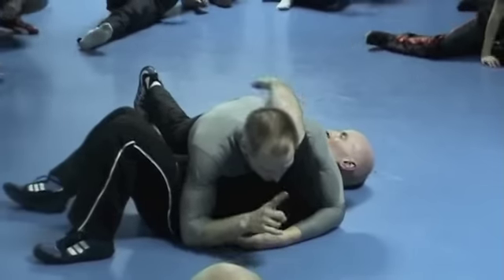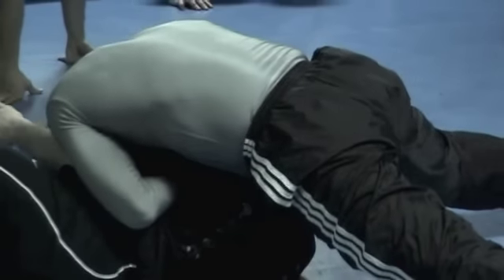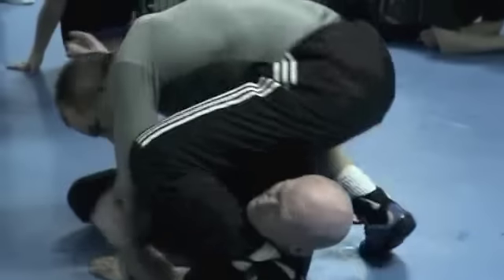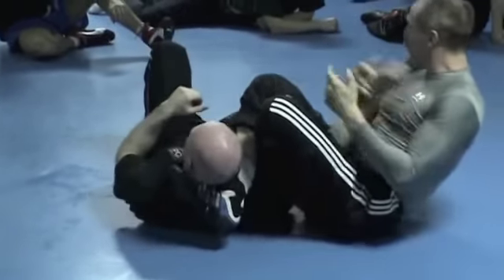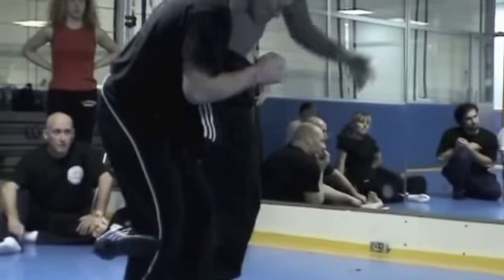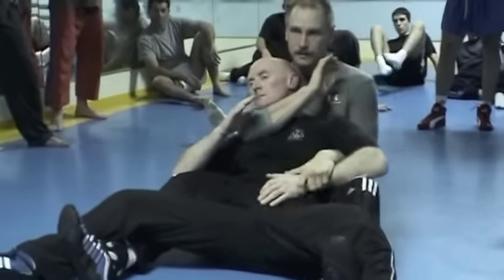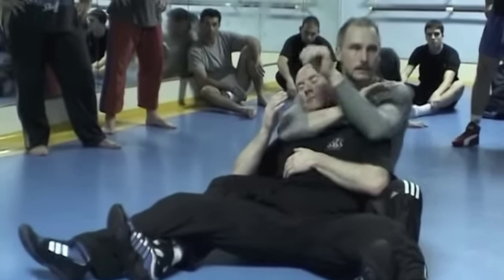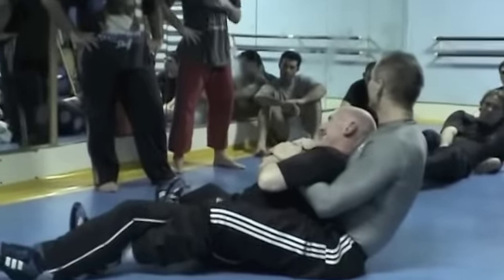Rick Faye Madrid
Excerpts from a Rick Faye seminar in Madrid, Spain. This video features concepts from grappling, CSW, and BJJ.